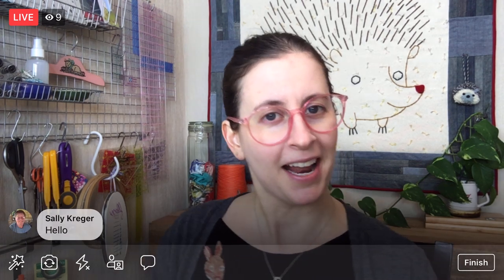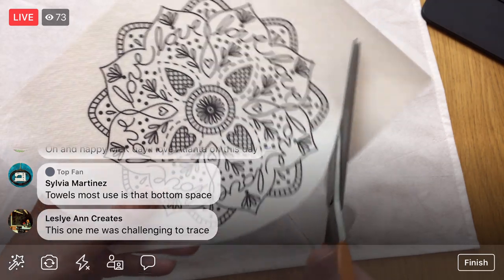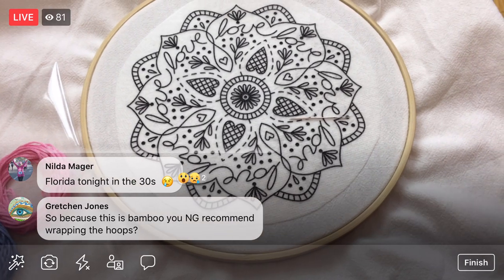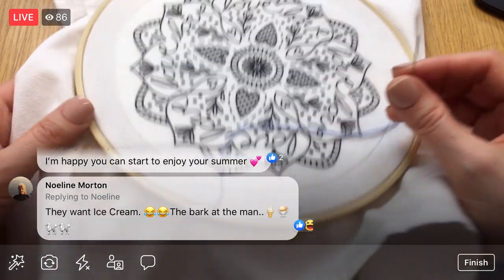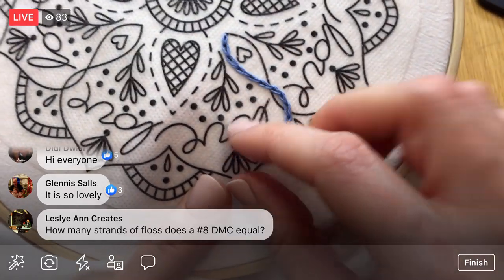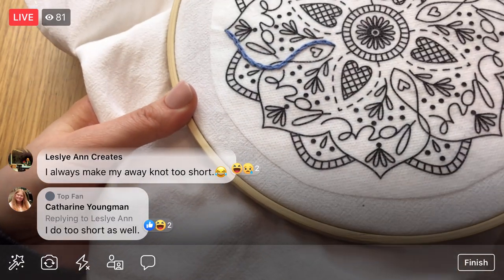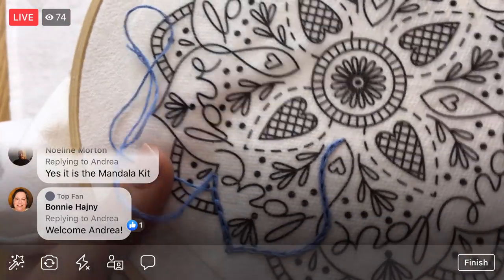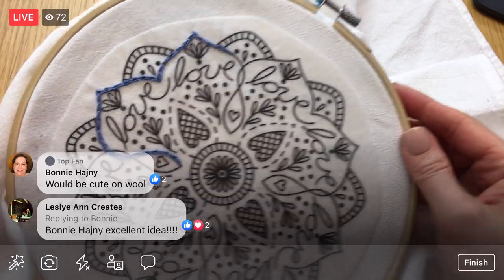Starting the MANDALA LOVE Embroidery-of-the-Month - vid 1 - Live sewing with Alyssa (replay)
Stitching the Embroidery-of-the-Month MANDALA LOVE pattern to a tea towel - LIVE crafting with Alyssa on Facebook.

Let's help the Koalas - over $2,000 already raised! - our Koala fundraiser and stitch-along: